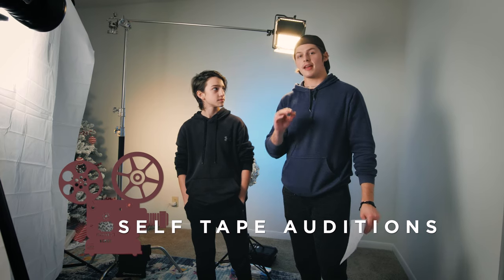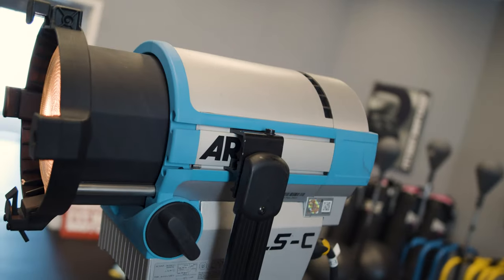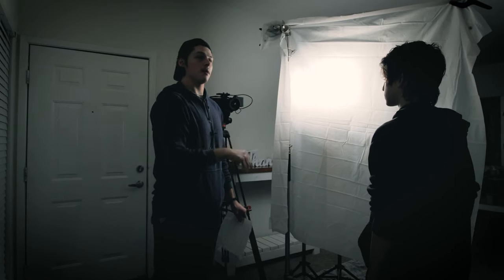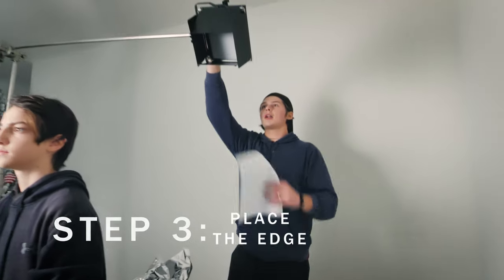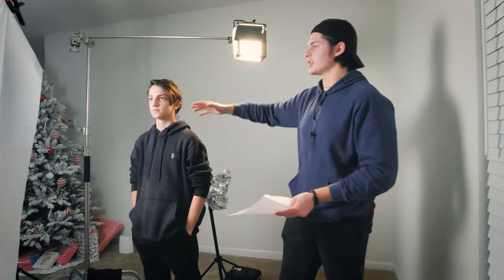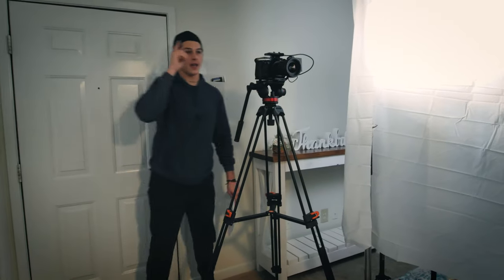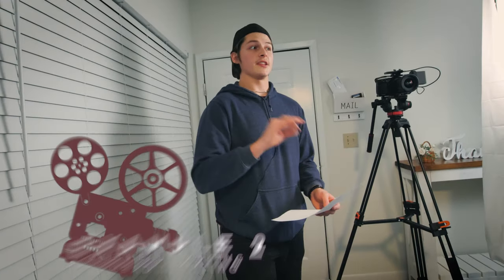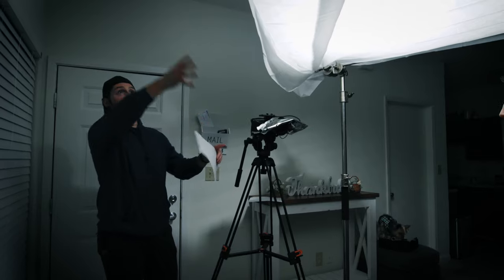NEXT LEVEL Self Tape Audition Lighting Techniques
Today we are exploring several lighting techniques that will make your self-tape auditions stand out from the multitude. Let's dive in.

I was very close to not uploading this video, so many things went wrong and I wasn't happy with how the final product looked in my small living room, but I knew this would still be helpful to many, so we decided to release it anyways. I will say, If you can get access to a bigger room, you're going to get much better results. That's my number one piece of advice once you finish this video. FIND A BIG ROOM!

Please comment any questions you have below, I'd be glad to answer them.

Stick around. You'll probably regret it eventually.